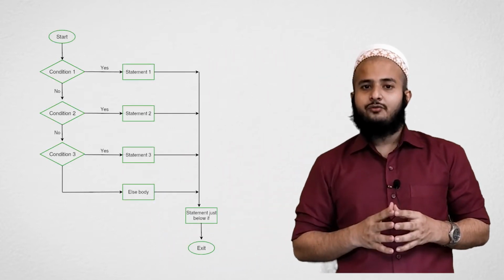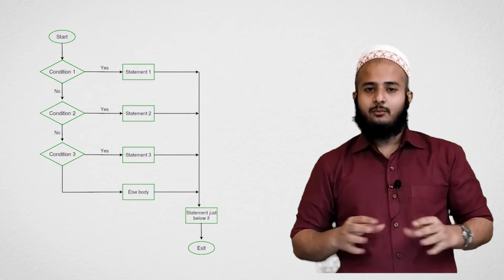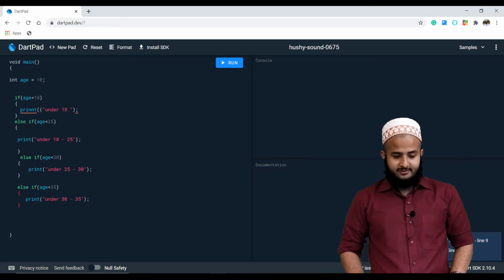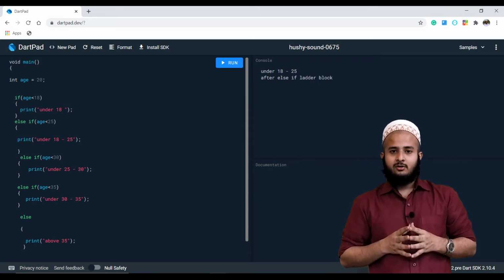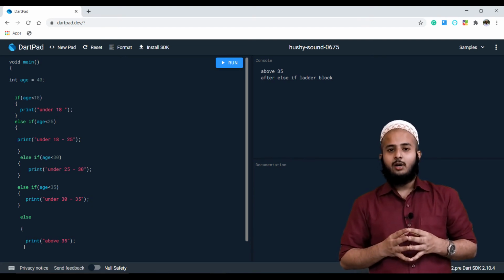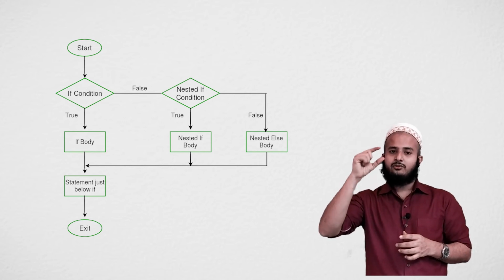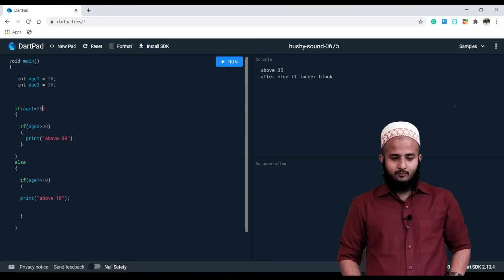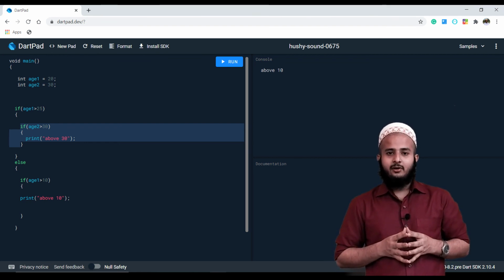#10 Dart Tutorial for Beginners | Conditional Statement | else if ladder and nested if statements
Topics covered in this video :
00:00 else if ladder block
02:38 else if ladder flowchart
04:07 example of else if ladder program
09:07 flowchart of nested if
10:40 example of nested if program